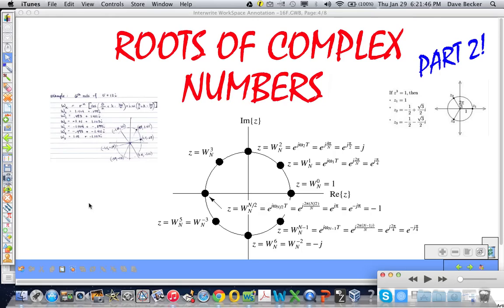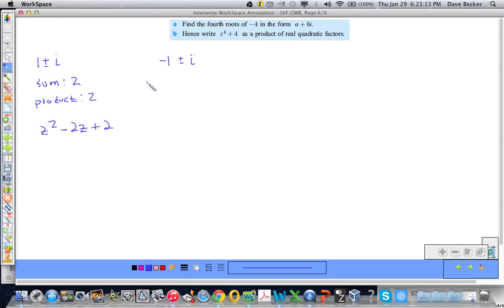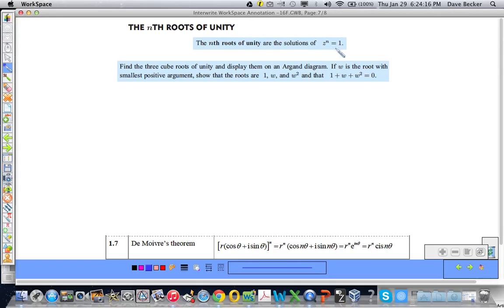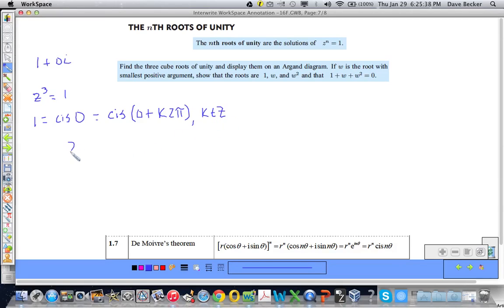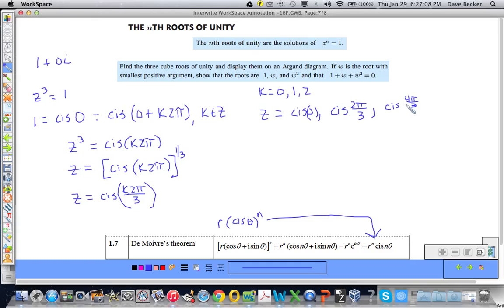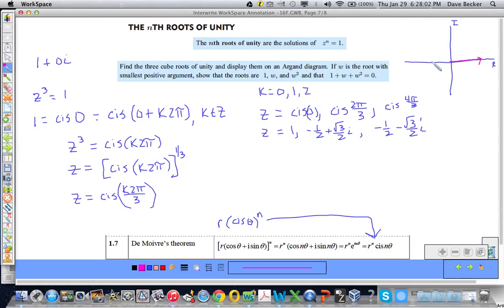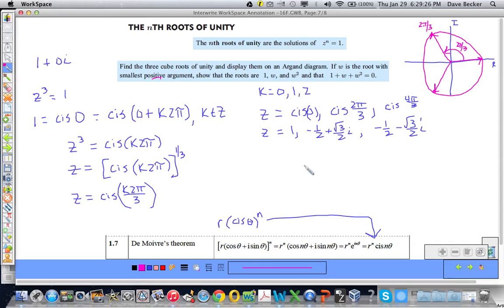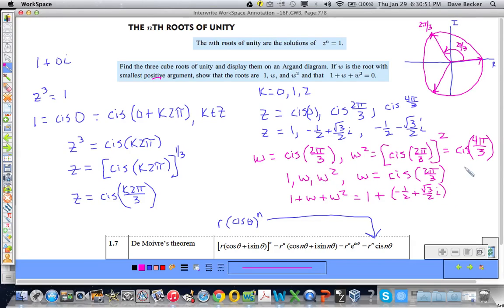Roots of Complex Numbers P2